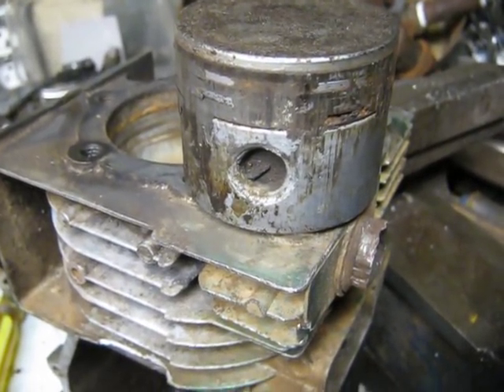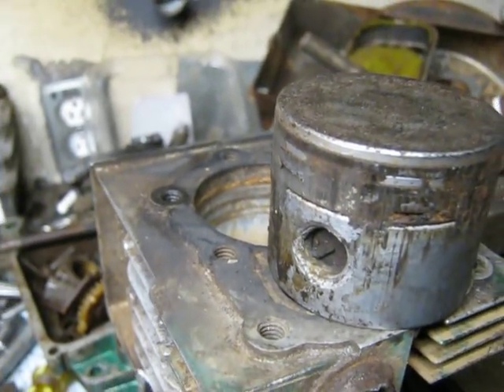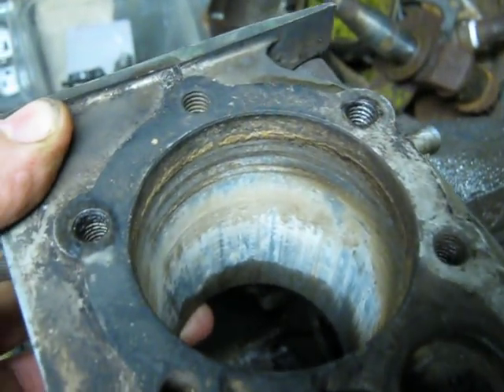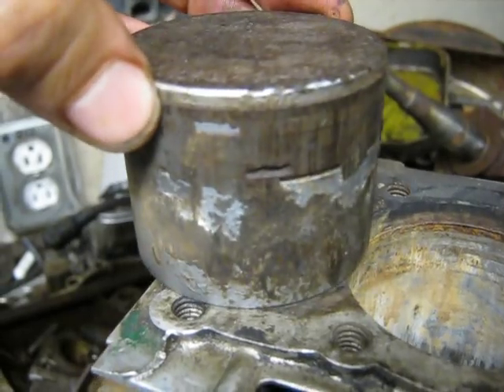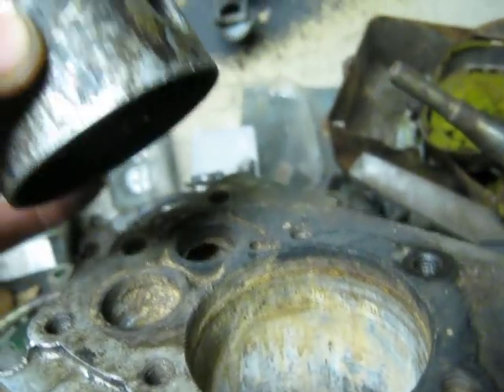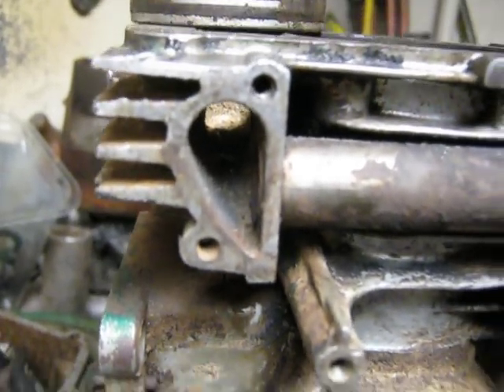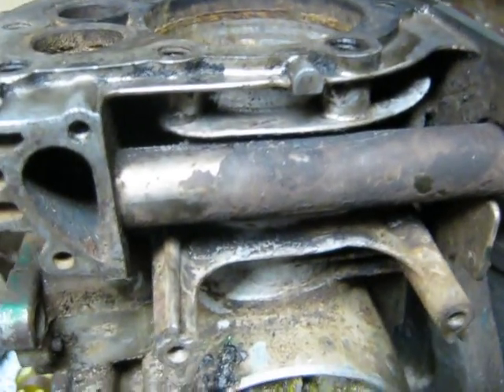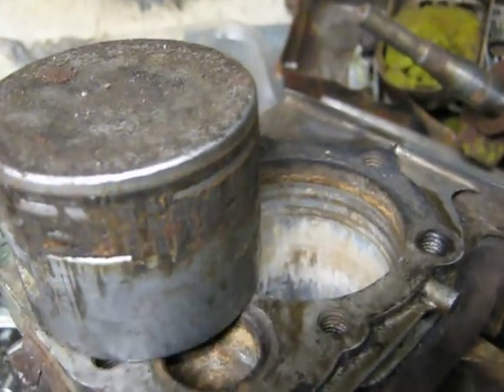67 Subterranean Briggs Pt 7 Piston Removal!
We used a 10 ton press to push the corroded piston out of the cylinder, after heating it to about 500F and spraying on penetrating oil. The piston required 4-5 tons of pressure to force it out, in a series of pops, but the piston and cylinder are both OK for further repair.